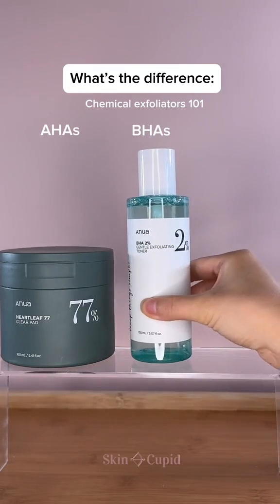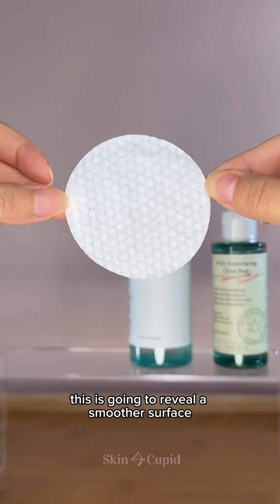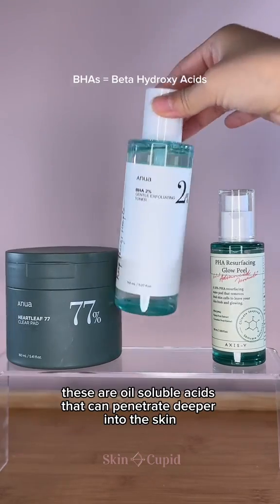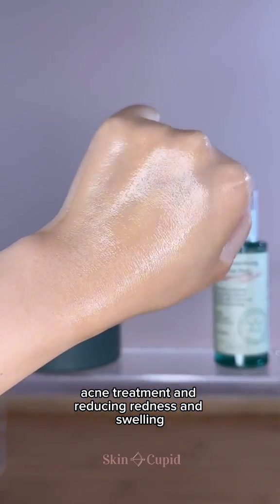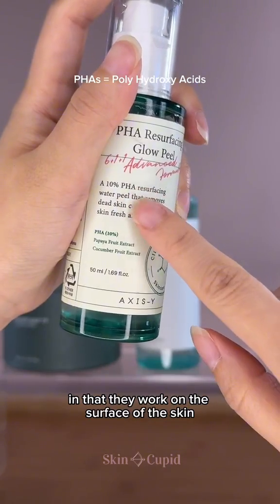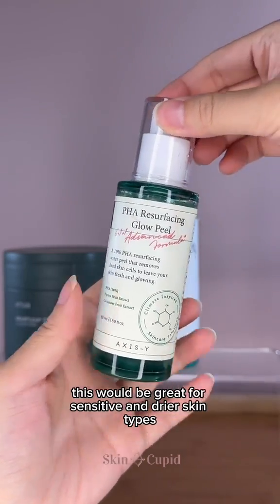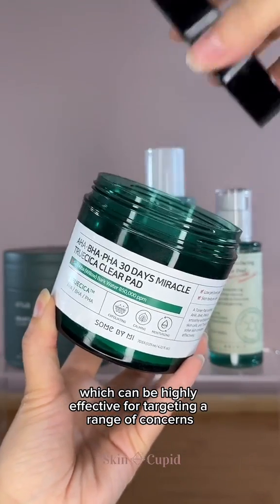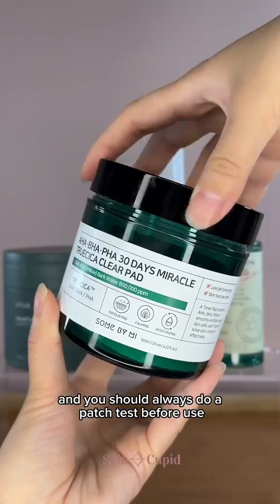What is the Difference between AHAs & BHAs & PHAs?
Another popular question by our Cherubs, which chemical exfoliant is right for you? The acids all sound very similar, so let Team Cupid break it down and find your match 💘

*Anua’s toner pads are filled with PHAs, not AHAs. Good AHA products include:

🤍 ANUA Heartleaf 77% Soothing Toner (250ml)

🤍 COSRX AHA 7 Whitehead Power Liquid (100ml)

We apologise for the confusion 🫶